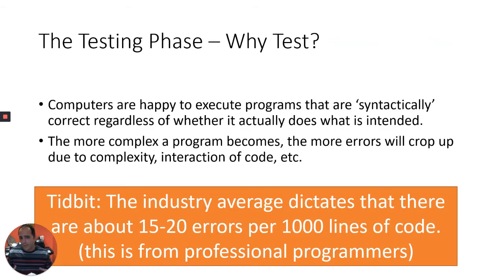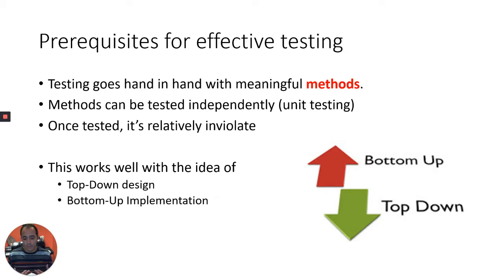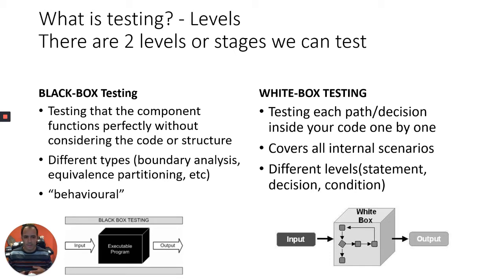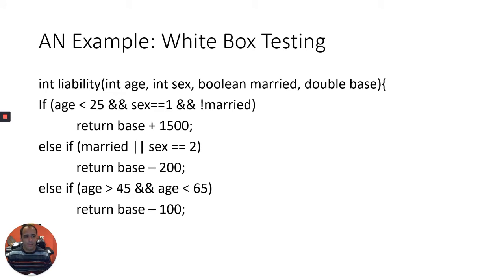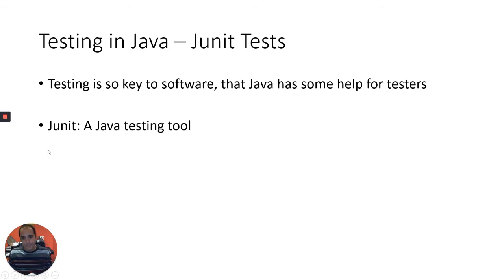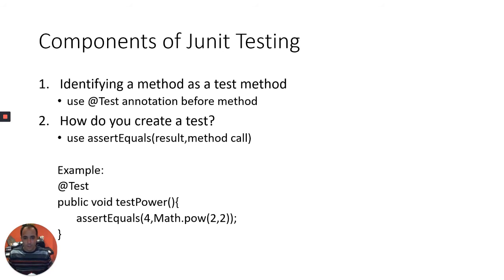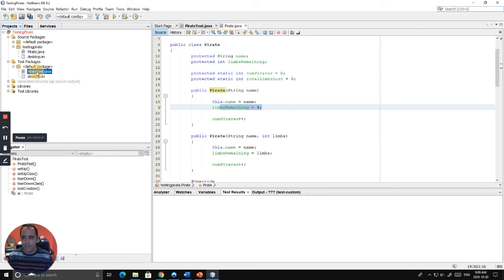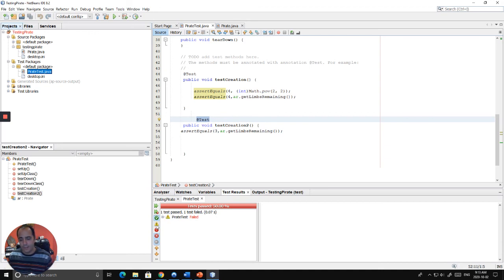Intermediate Topic Testing